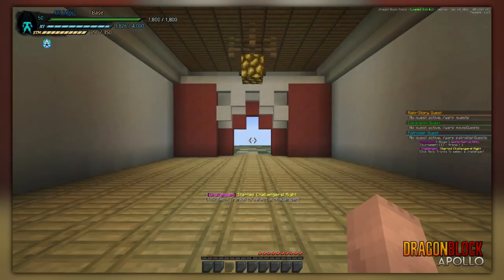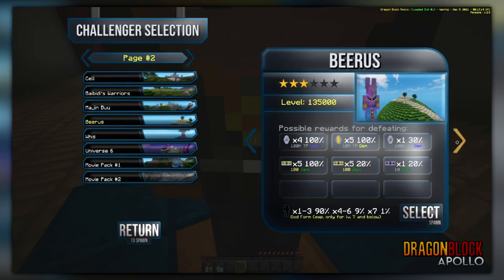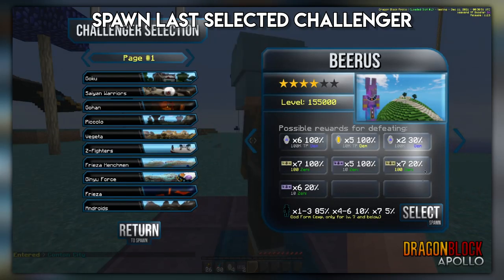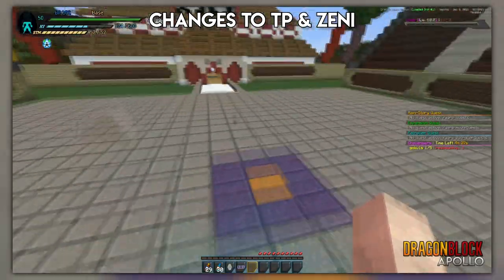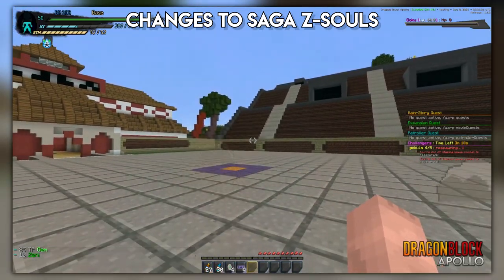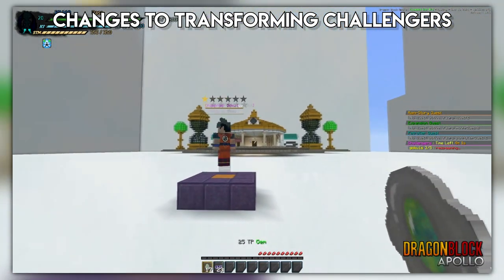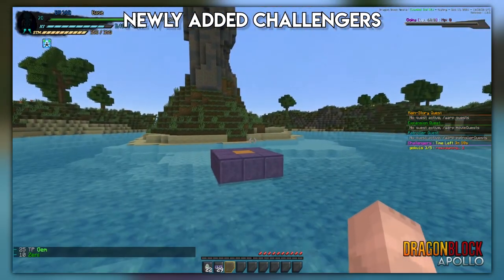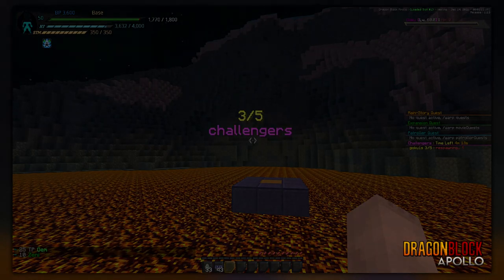Challenger Selection, Drops, and Transformations - Dev log #15 [Dragon Block Apollo]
Dev Log #15, in this dev-log you guys will hear about changes to challengers that're coming with the 1.2.5 (GT) Update!

These changes are as follows:
- An all new gui for challenger selection
- Changes to Z-Soul drops
- Newly added Tier Souls (Saga Souls)
- Adjustments to TP and Zeni rewards
- Changes to Transformations
- New Challengers

Note: The footage shown is all from the 1.2.5 release of the server, some on screen elements or others aspects of gameplay have been changed for the sake of recording this footage.

Intro 0:00
Challenger Selection Screen 0:40
Spawn Last Selected Challenger 2:20
Item Auto Stacking 2:55
TP & Zeni Scaling (Gobi) 3:31
Z-Souls & Kaio Shards (Gobi) 4:10
Saga Z-Souls (Gobi) 5:10
Transforming Challengers (Gobi) 6:13
Transforming Rates 7:16
Newly Added Challengers 7:43
Outro 8:43